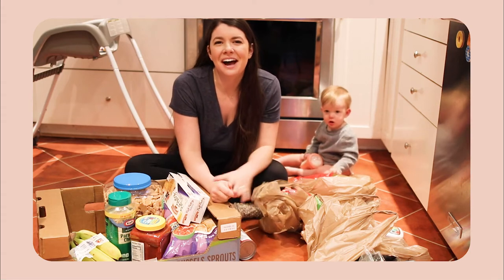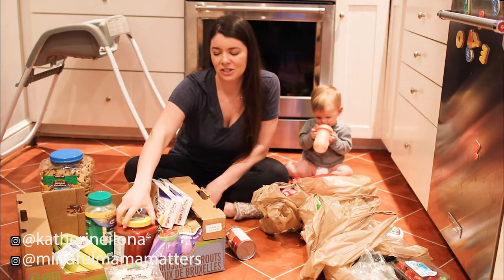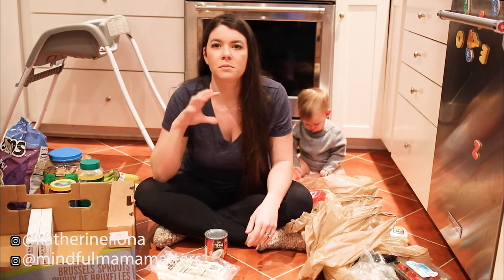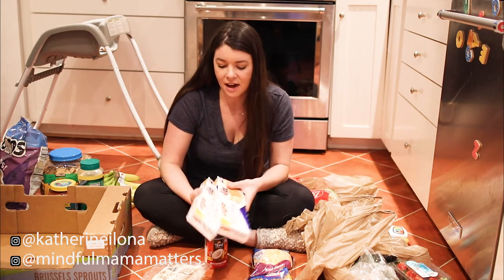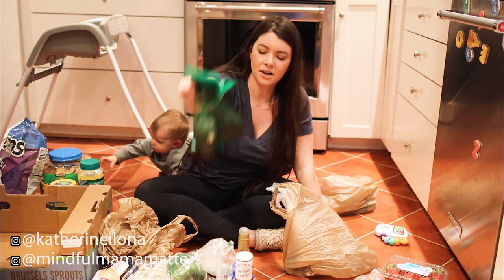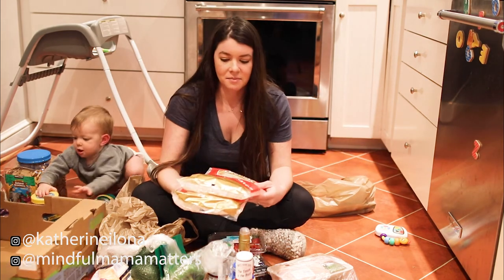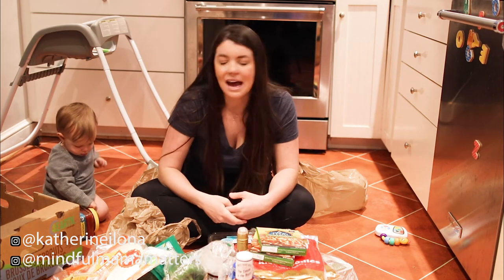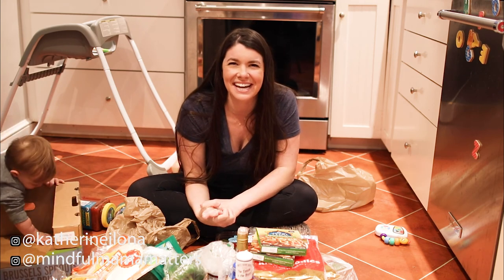Grocery Haul for 1 Week for Family of 3 | Costco and Military Commissary Grocery Haul on a Budget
This is our on a budget healthy grocery haul stockup for a family of 3 spending under $100 per week at all the stores combined.

Plastic Jars with Lids
Natural Wooden Teether
Manhattan Spatial Awareness Toy
Waldorf Busy Board
Hand Ribbon Kites
Rainbow Stacking Game
Storytime Toys Puzzle
Waldorf Natural Animal Toys
Basket of Babies Toys
Montessori Coin Box
Object Permanence Box
Musical Instruments
Wooden Montessori Rattle

SHOP HOME AND LIVING //

MY VLOG CAMERA
OUR CRIB
BABY GLIDER
DUVET COVER
MEDIA CENTER

Follow our life, tips, and updates over on the blog —

My name is Katie Robinson.  I am a mama to the most precious little boy and am married to the man of my dreams.

I am a Christian lifestyle blogger, mental health influencer, and healthy living hype woman!  I encourage women to find joy in the every day, and spread love through the ups and downs life throws our way.  I am a military spouse, dog mom, and wedding photographer.  With a background in Neuroscience, Women’s Studies, and Psychology, join me for healthy relationship and mental health advice on the regular!  Tag along as we grow our family!